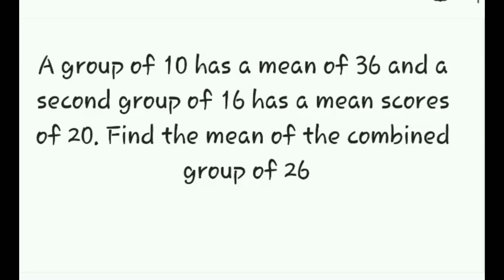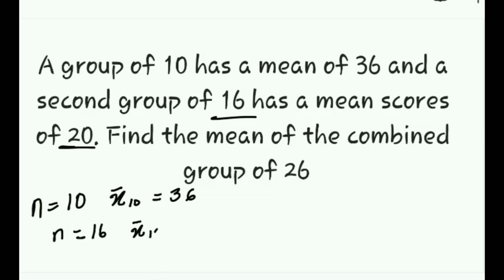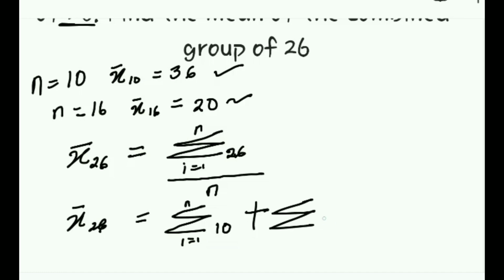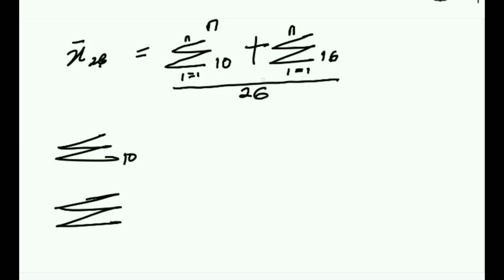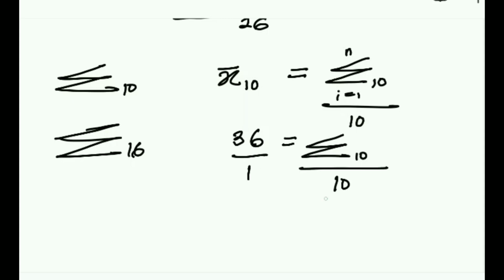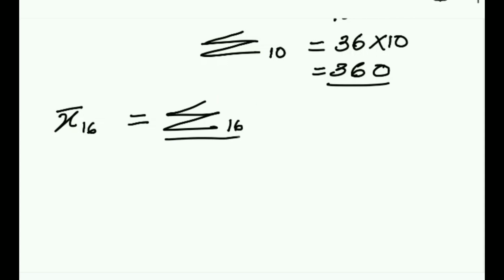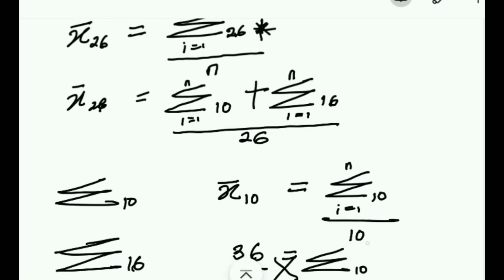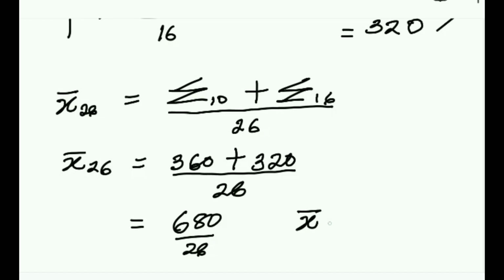📊 How to Find the Mean of a Combined Group | Step-by-Step Math Tutorial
In this video, we solve the problem:
"A group of 10 has a mean of 36, and a second group of 16 has a mean score of 20. Find the mean of the combined group of 26."
You’ll learn:
✅ The formula for the combined mean
✅ How to calculate total scores for each group
✅ How to combine them to find the overall mean
✅ A neat trick for doing it quickly without long calculations
Perfect for:
🎯 Students preparing for maths exams
🎯 Teachers explaining mean and averages
🎯 Anyone wanting to improve problem-solving skills